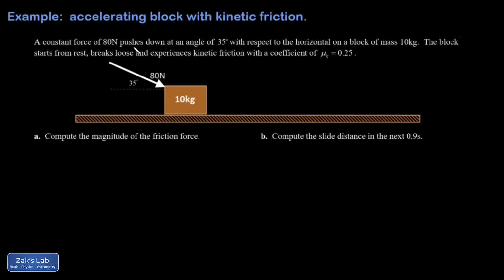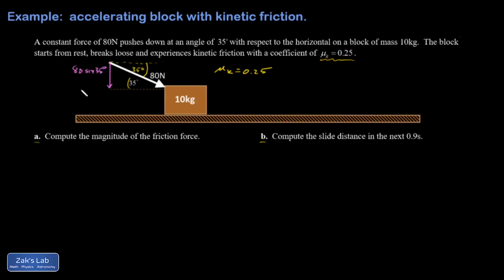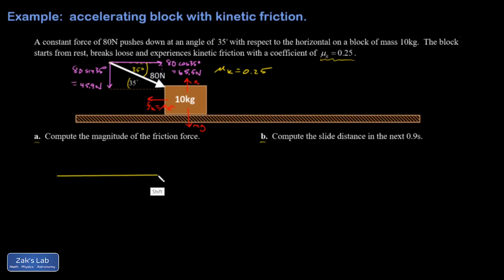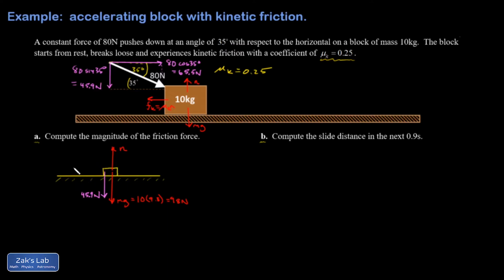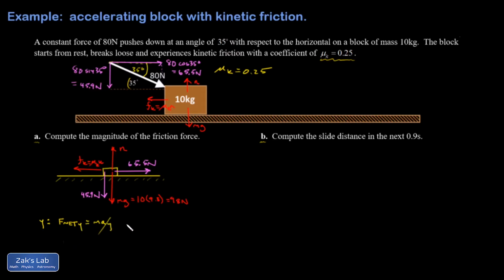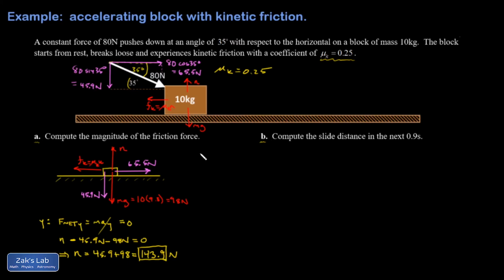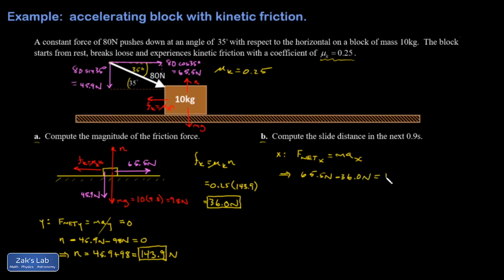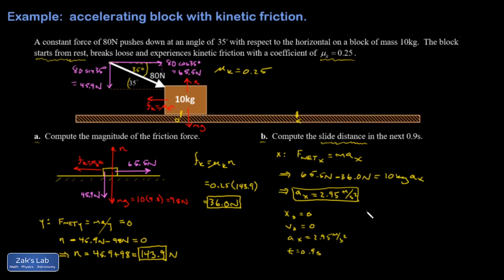Computing acceleration for a block with kinetic friction, force angled downward.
Acceleration is computed for a force experiencing kinetic friction and an applied force down at an angle.  Normal force is NOT mg!